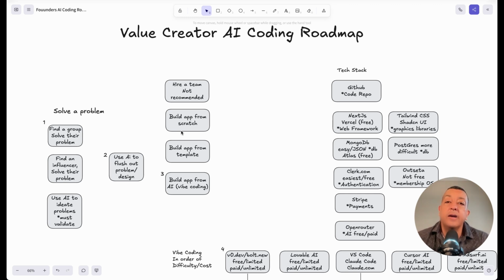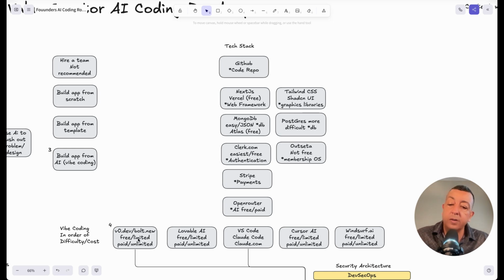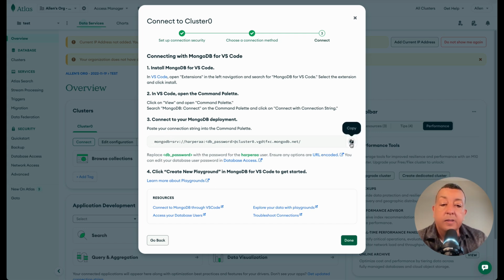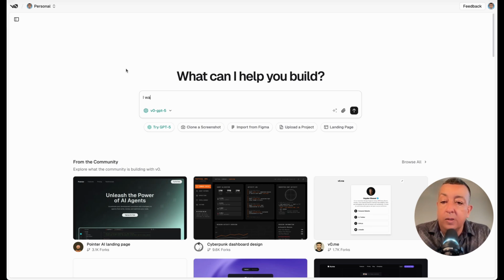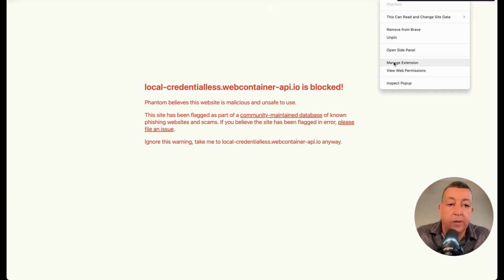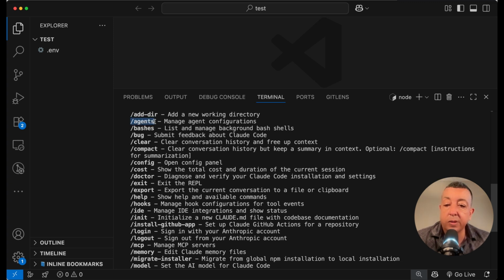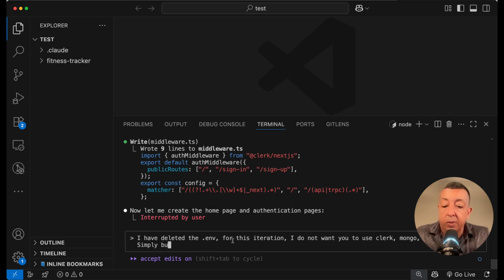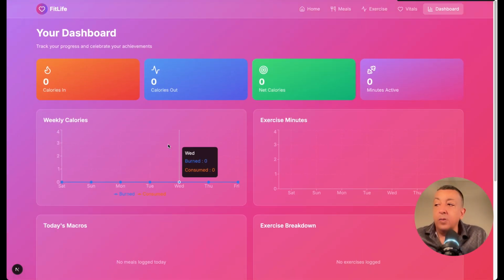This Simple AI Coding Roadmap Changed Everything!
🔥Join my Skool group, supporting Founders of AI Startups.🔥
1.
2. Then, after joining and logging in, sign up for the new tiers of mentorship

The video discusses vibe coding and how to get started, while considering security concepts such as authentication and secure storage of secrets.  We cover several platforms for vibe coding and work our way up to claude code, which is the best platform as of the recording.